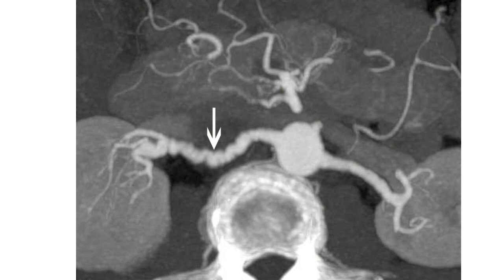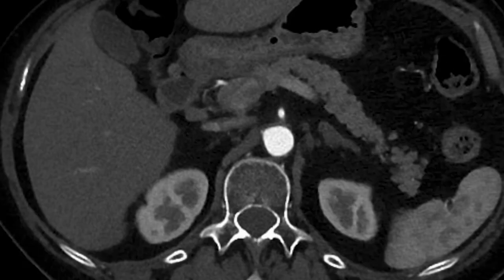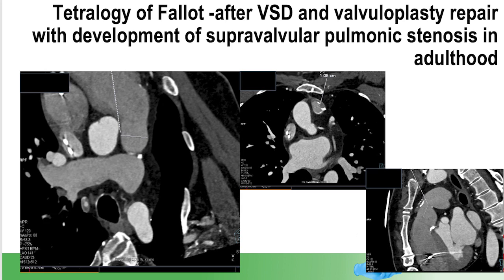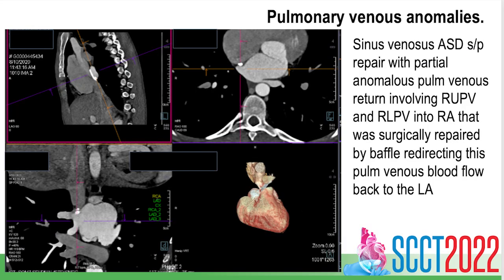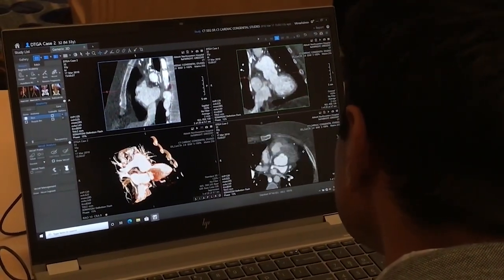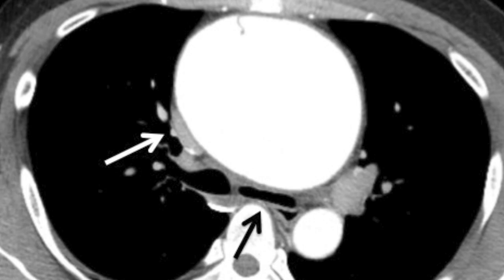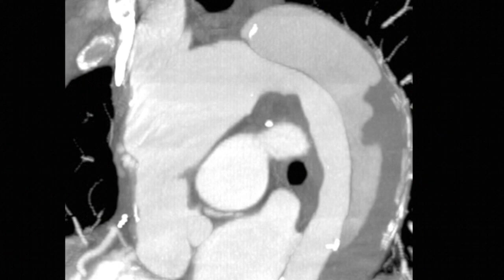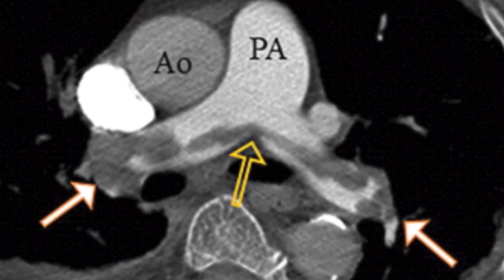Vascular imaging applications for CT beyond the heart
Brian Ghoshhajra MD, Society of Cardiovascular Computed Tomography (SCCT) president and division chief, cardiovascular imaging, Massachusetts General Hospital and associate professor of radiology, Harvard, explains the vascular imaging sessions at SCCT 2022 that went beyond the usual coronaries and structural heart evaluations. He spoke with Cardiovascular Business Digital Editor Dave Fornell.

The SCCT annual meeting is composed of about 50% radiologists and 50% cardiologists, and the two specialties share their expertise in numerous areas during sessions each year.

"We often talk about the coronary arteries because that is what brought us all together, but we can't forget you get to the coronaries by going through other vessels, and there are a lot of interesting disease processes we can help with in imaging," Ghoshhajra explained. "I found a lot of energy around the noncoronary sessions."

This included sessions focused on diseases of the aorta, congenital heart disease, spontaneous coronary artery dissection (SCAD), fibromuscular dysplasia, pulmonary embolism (PE), and how CT is used in vascular and electrophysiology procedures.

"While the noncardiac imaging is often done by the radiologists, it is indeed a shared specialty. It is very important that both radiologists and nonradiologists alike both need to be aware of these diagnoses and how to best image them," he said.

VIDEO: CT imaging for TAVR and TMVR structural heart interventions - Interview with Joao Cavalcante, MD, Minneapolis Heart Institute

VIDEO: The role of cardiac CT in the 2021 chest pain guidelines - Interview with Ron Blankstein, MD, Brigham and Women's Hospital

VIDEO: What interventional cardiologists need to perform pulmonary embolism thrombectomy - Interview with Terry Bowers, MD, director of vascular medicine at Beaumont Hospital

VIDEO: Use of CT to assess coronary plaques - Interview with Leslee Shaw, PhD, Mount Sinai Hospital

VIDEO: Office-based cardiac CT and FFR-CT offer a new business model

VIDEO: HeartFlow FFR-CT sees increased interest after inclusion in the 2021 Chest Pain Guidelines